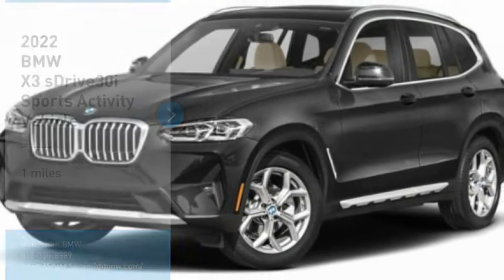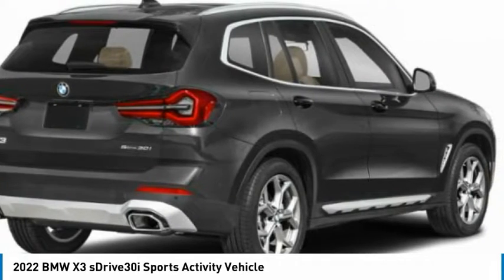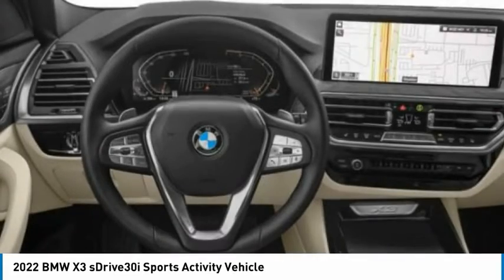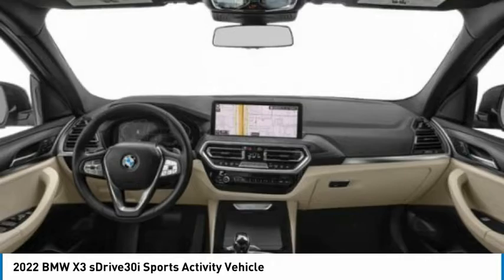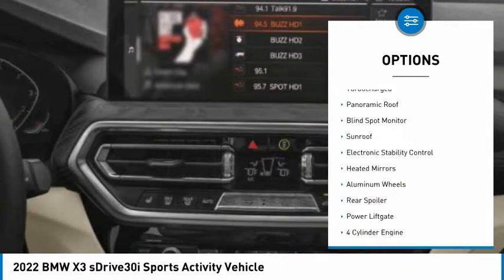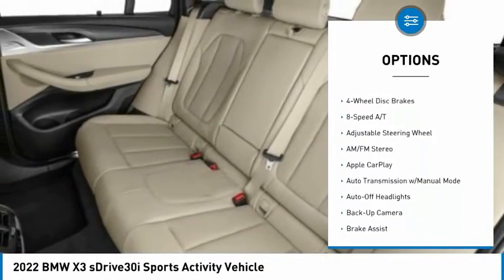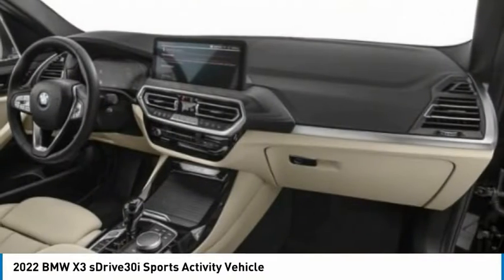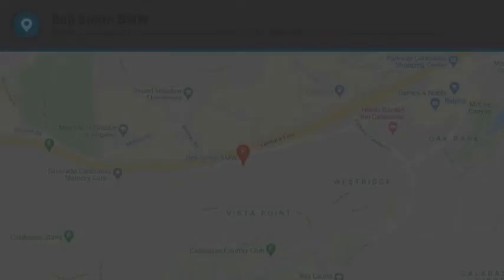2022 BMW X3 9L75266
2022 BMW X3 sDrive30i Sports Activity Vehicle

24500 Calabasas Rd.

Navigation, Sunroof, Heated Seats, WiFi Hotspot, Cross-Traffic Alert, Back-Up Camera, Apple CarPlay, Power Liftgate, Turbo Charged, Alloy Wheels, PREMIUM PACKAGE 2, LIVE COCKPIT PRO W/NAVIGATION, Blind Spot Monitor. FUEL EFFICIENT 29 MPG Hwy/23 MPG City! Dark Graphite Metallic exterior and Tacora Red Perforated SensaTec interior, sDrive30i trim. Warranty 4 yrs/50k Miles - Basic Warranty; SEE MORE!br /br /KEY FEATURES INCLUDEbr /Power Liftgate, Apple CarPlay, Back-Up Camera, Blind Spot Monitor, Cross-Traffic Alert, WiFi Hotspot. Rear Spoiler, Rear Air, Dual Zone A/C, Smart Device Integration, Privacy Glass. br /br /OPTION PACKAGESbr /PREMIUM PACKAGE 2 Comfort Access Keyless Entry, Lumbar Support, Heated Steering Wheel, Panoramic Moonroof, Gesture Control, Heated Front Seats, LIVE COCKPIT PRO W/NAVIGATION. BMW sDrive30i with Dark Graphite Metallic exterior and Tacora Red Perforated SensaTec interior features a 4 Cylinder Engine with 248 HP at 5200 RPM*. br /br /EXPERTS RAVEbr /Great Gas Mileage: 29 MPG Hwy. br /br /MORE ABOUT USbr /The staff at Bob Smith BMW is ready to help you purchase a new BMW or used car in Calabasas. When you visit our car dealership, expect the superior customer service that you deserve. With years of experience and training, the Bob Smith BMW team will get you into the BMW that was built for you. Get the new or used car by BMW in Calabasas that you have been dreaming of by calling or visiting Bob Smith BMW today. We are located a stone's throw from Woodland Hills, Canoga Park and Chatsworth. br /br /Horsepower calculations based on trim engine configuration. Fuel economy calculations based on original manufacturer data for trim engine configuration. Please confirm the accuracy of the included equipment by calling us prior to purchase. br /